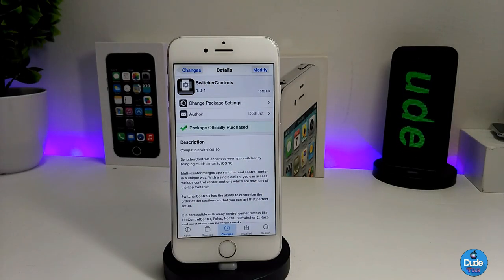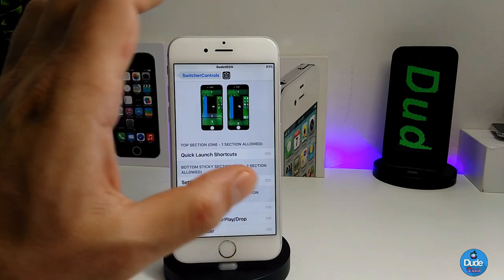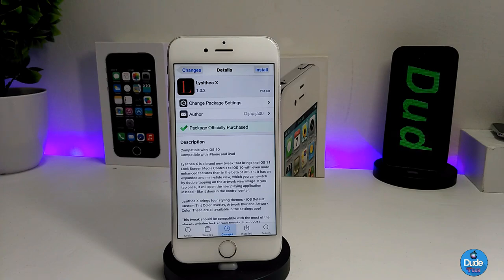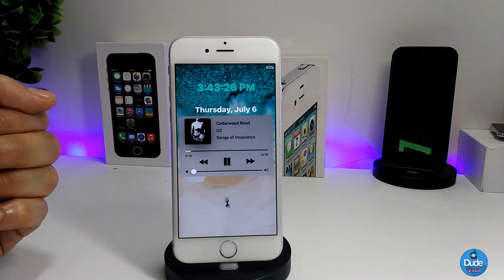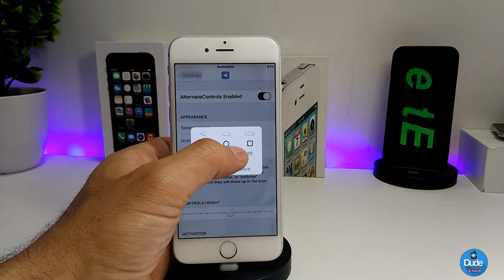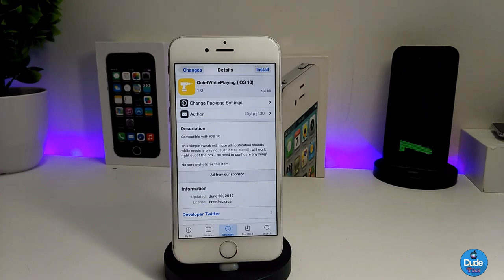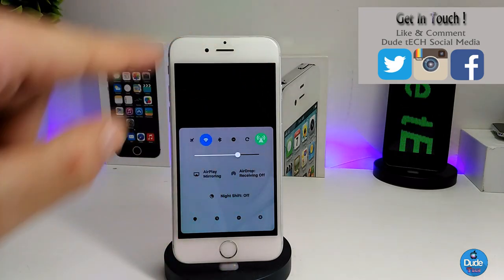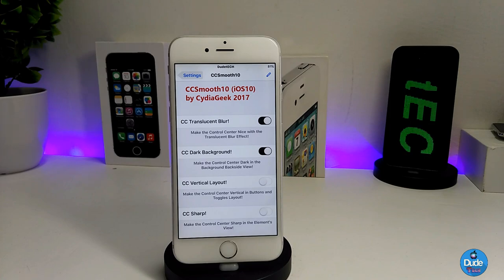Top New IOS 10 - 10.2 Cydia Tweaks / 2017 🔥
Today's Tweaks as below :

1. SwitcherControls
2. Lysithea X
3. AlternateControls 2
4. QuietWhilePlaying
5. CCSmooth10

CokePokes         cokepokes.github.io
hbang                 cydia.hbang.ws
himynameisubik   himynameisubik.github.io/

rpdev                 repo.rpdev.info
rpetrich         rpetri.ch/repo